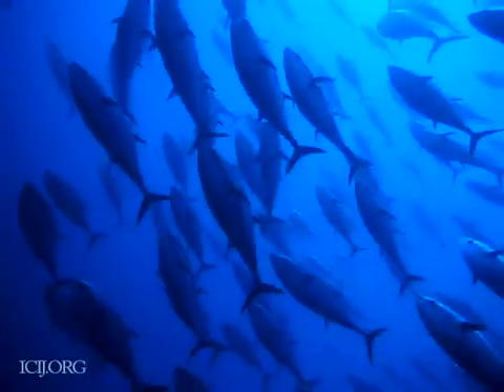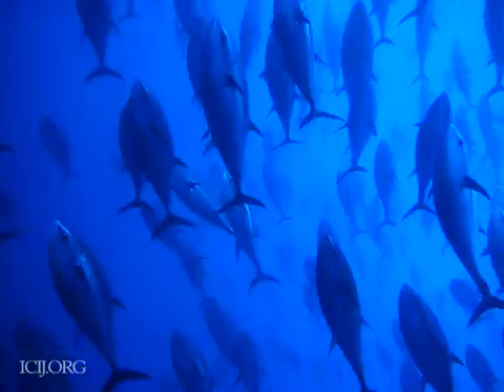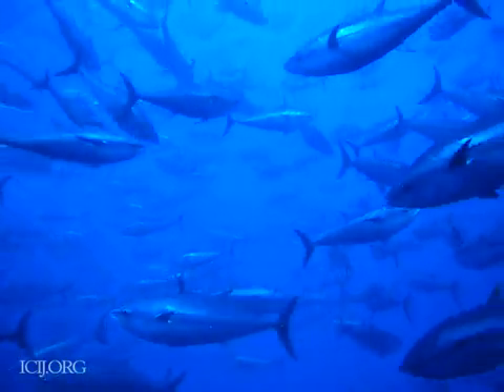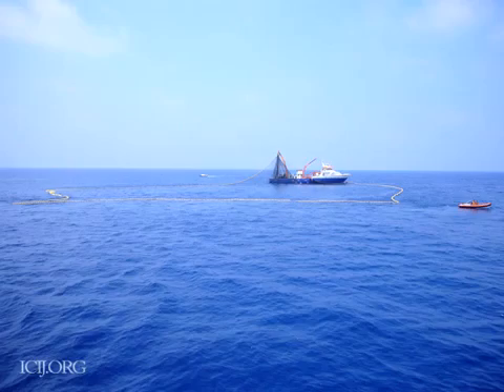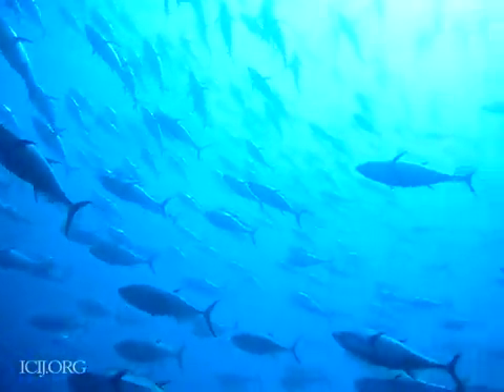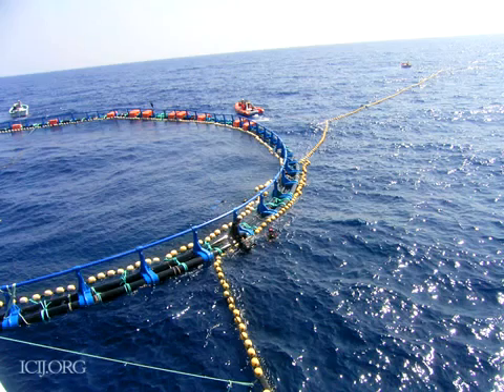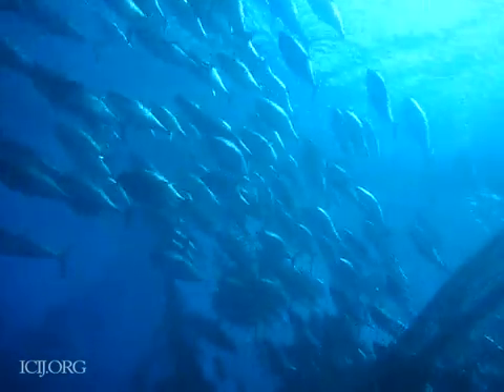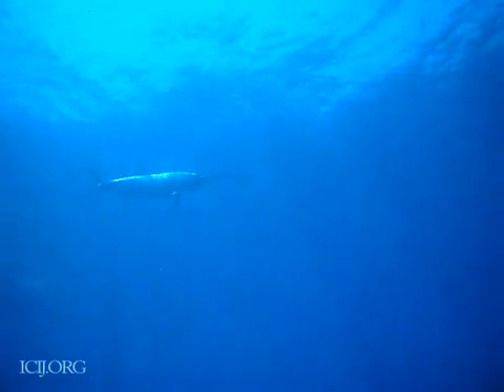Looting the Seas: A Primer in Bluefin Tuna Purse Seining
Illicit trade in bluefin tuna has been facilitated by the process of catching fish with large nets that close at the bottom, then transferring those fish live, underwater, into cages, which are towed to calmer waters. The fish are kept alive and fattened until it's time to export them.